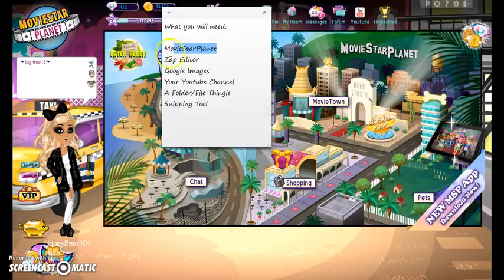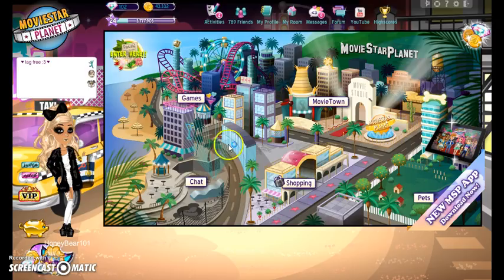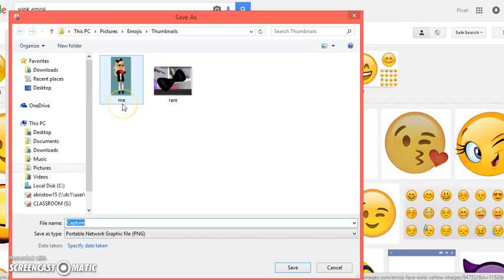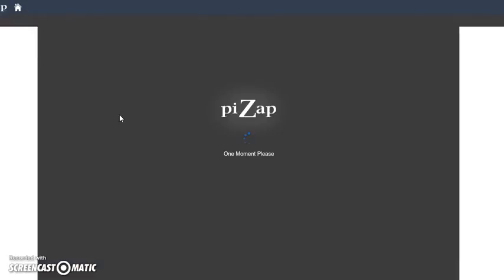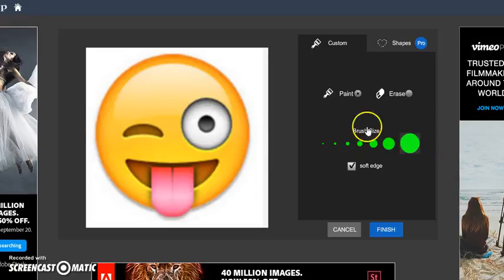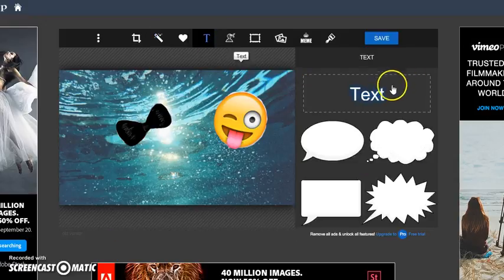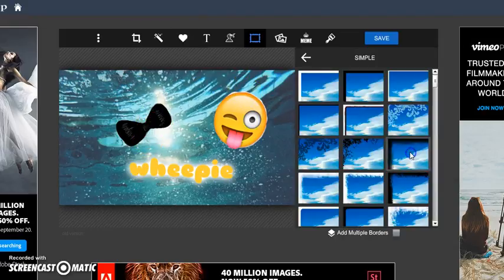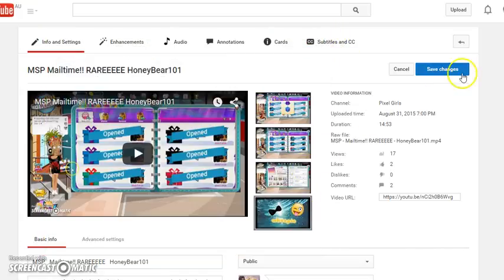How to make thumbnails!! Leish :3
Thank you all so much for watching this video!! Please leave a
suggestion or suggestions on what other games we should play or any other fun things that we should try out!!!